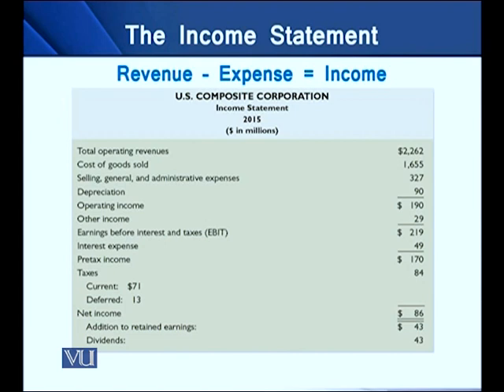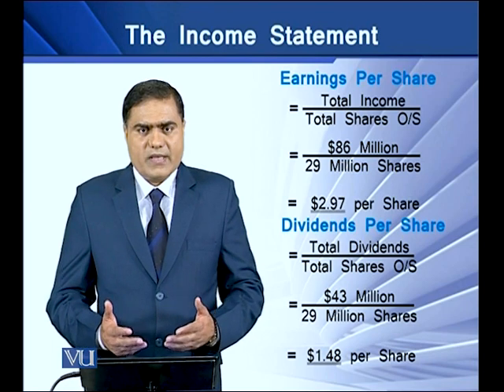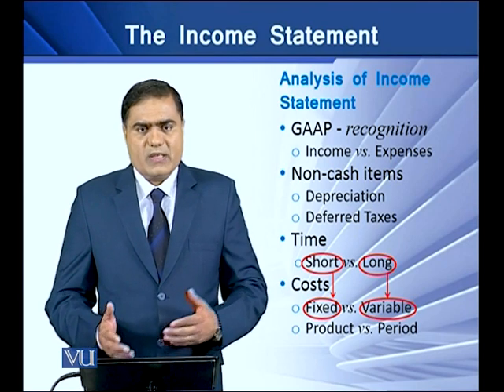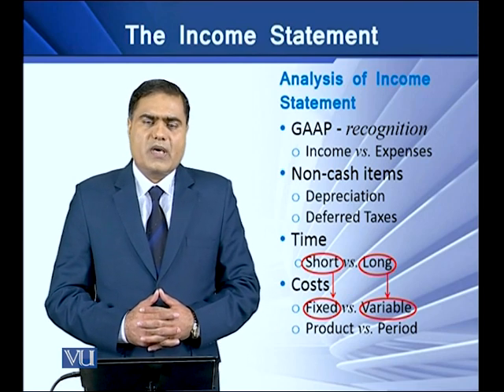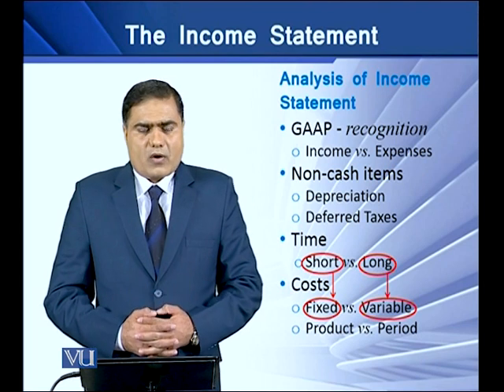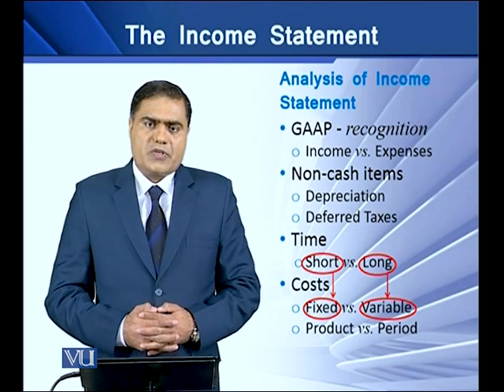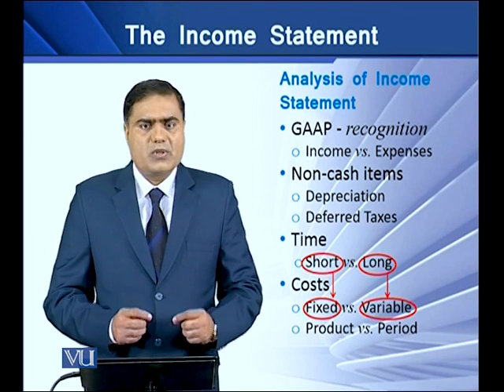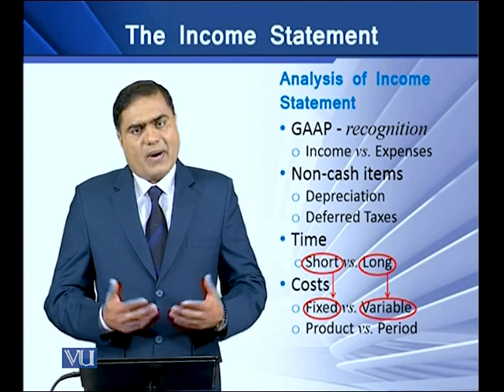The Income Statement | Strategic Finance | FIN703_Topic024